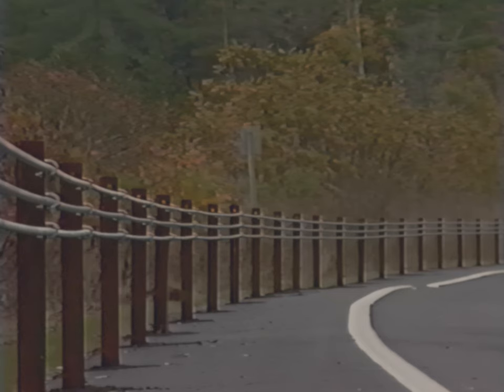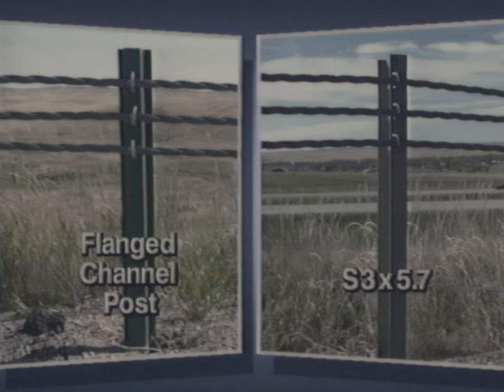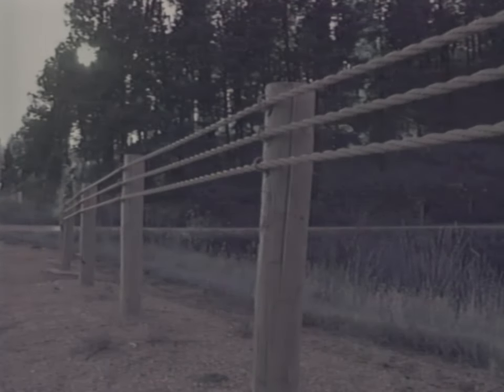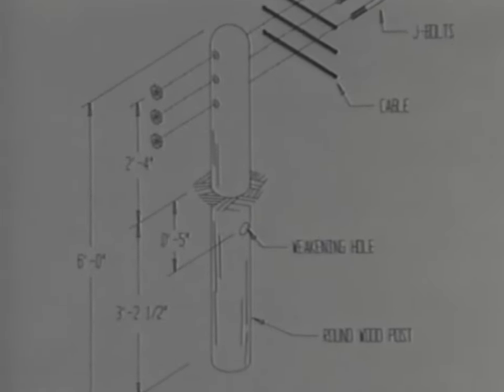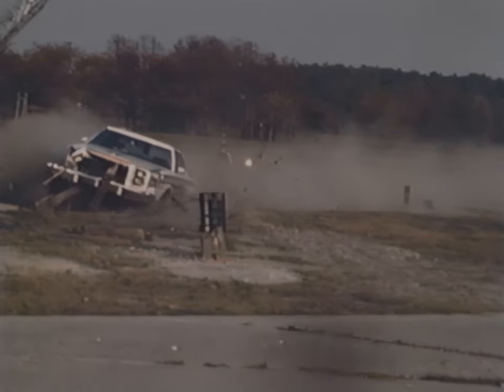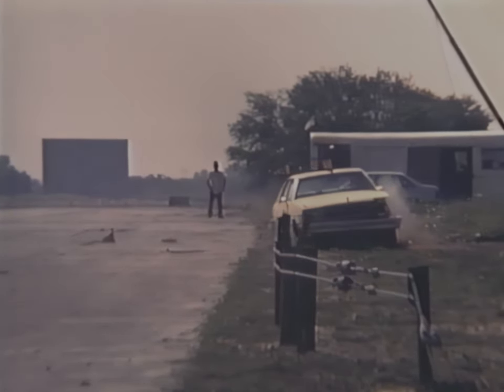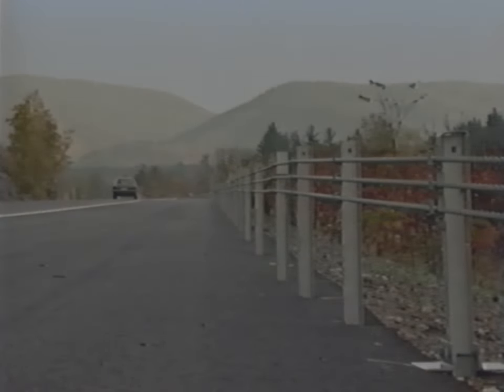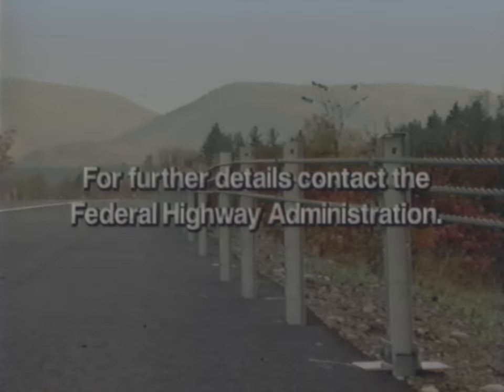1990s Highway Administration Video: Cable Guardrails (4K 60FPS)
Cable guardrail systems offer enhanced snowdrift resistance, a more aesthetic appearance compared to solid-beam barriers, and are cost-effective. In this video, we explore a range of recent innovations and research surrounding the G1 guardrail system. You’ll see real-world applications and crash tests featuring flanged-channel posts, seamless transitions between cable and w-beam barriers, wooden post options, improved terminal anchors, and affordable solutions designed for low-volume roads.